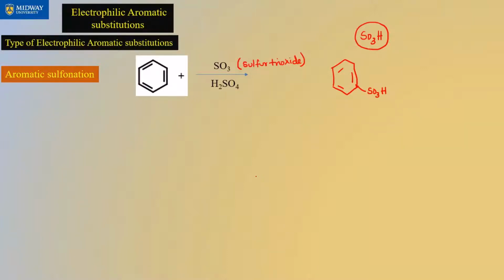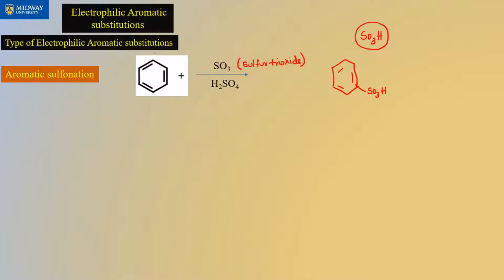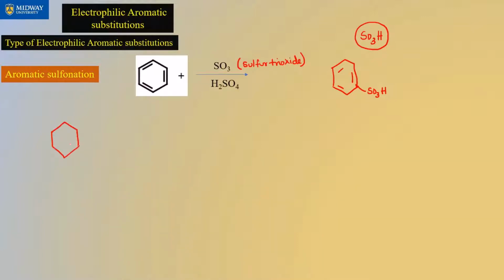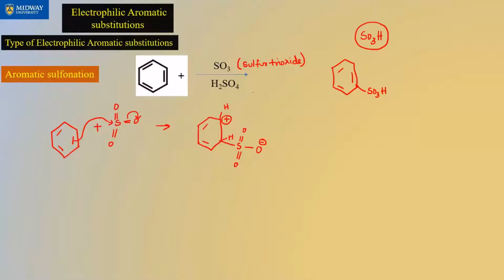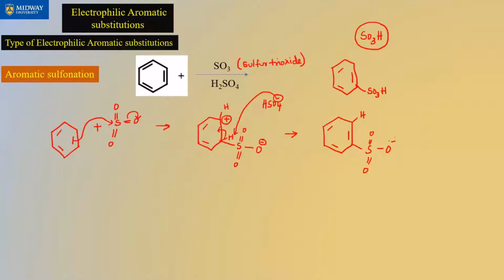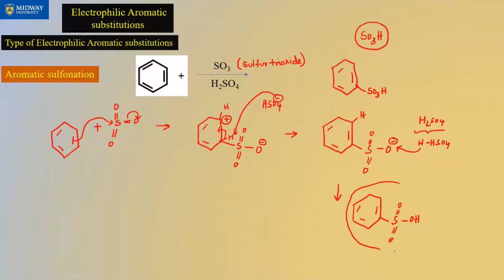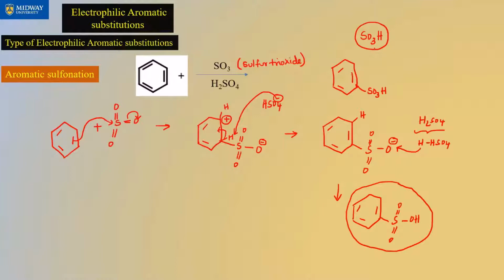Aromatic sulfonation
Midway University